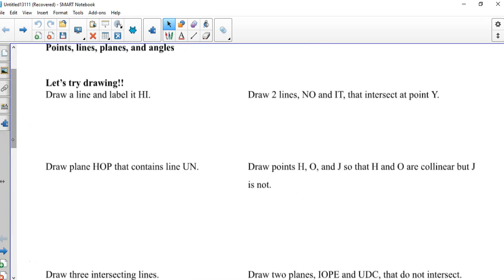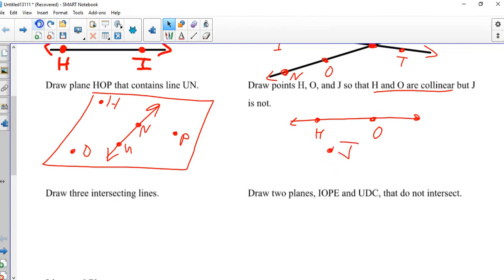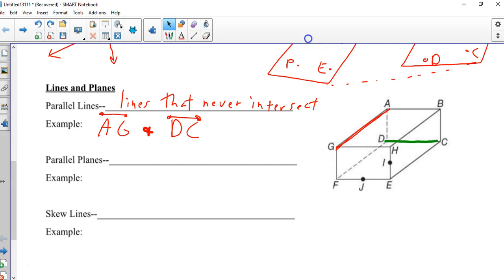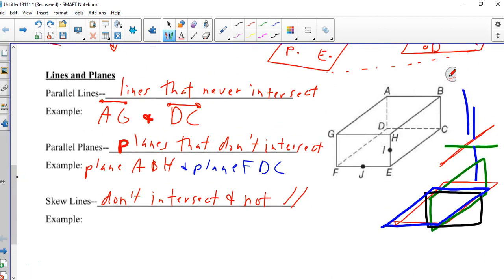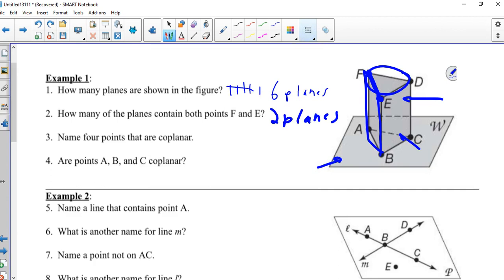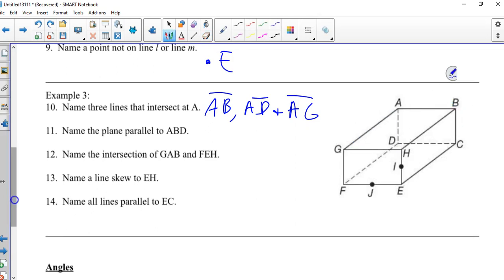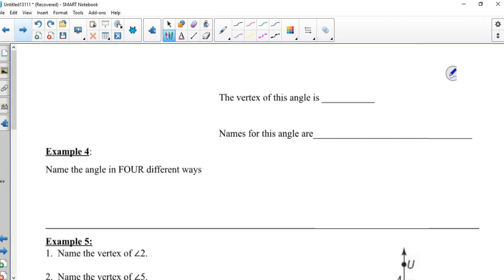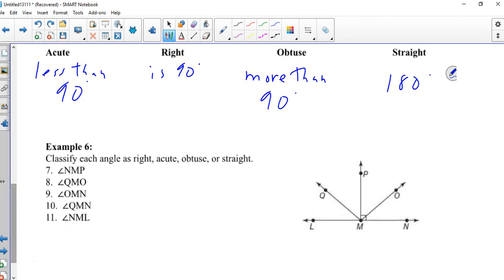Geometry A 1 3 points lines planes angles